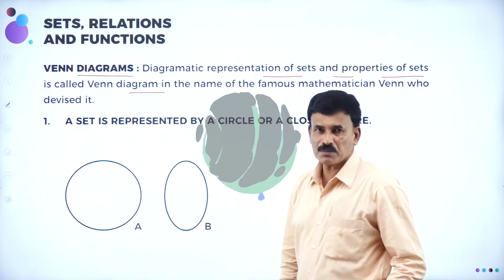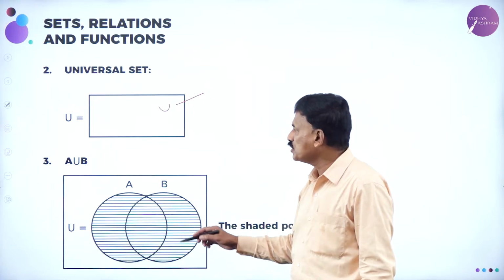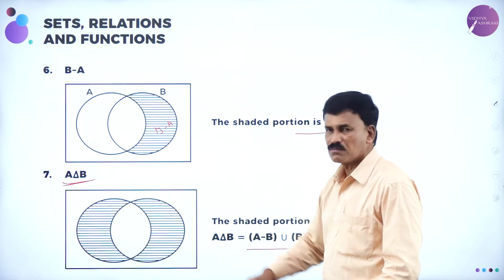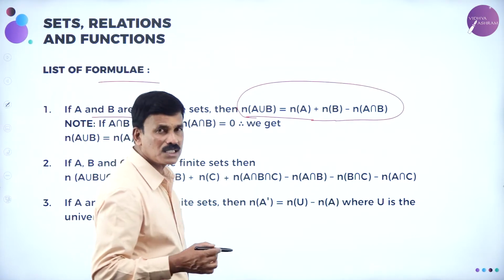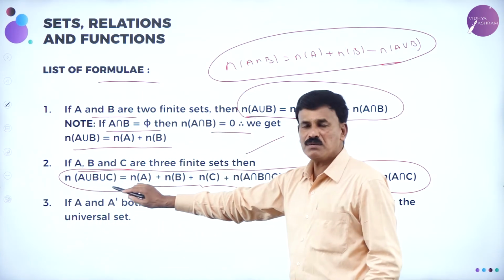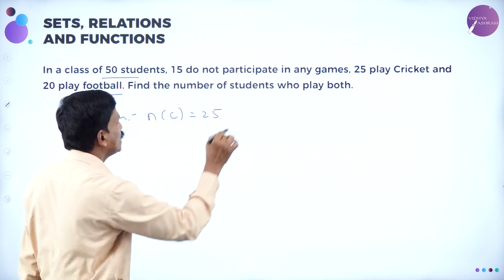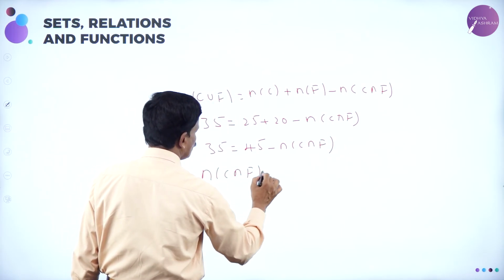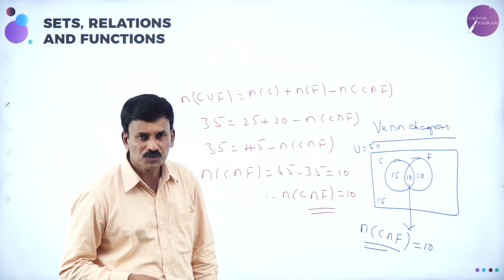DAY 09 | BASIC MATHS | I PUC | SETS, RELATIONS AND FUNCTIONS | L3